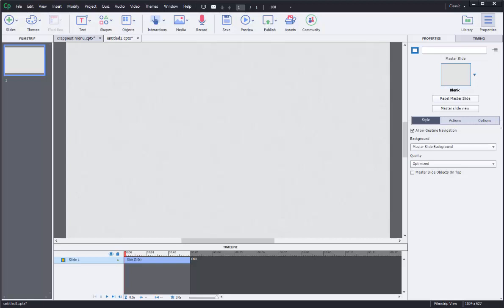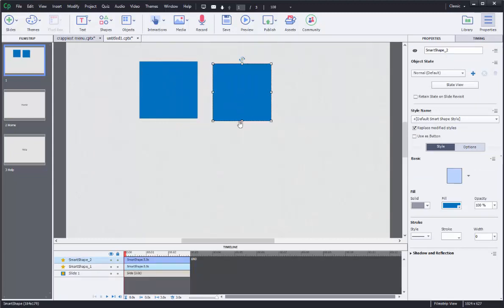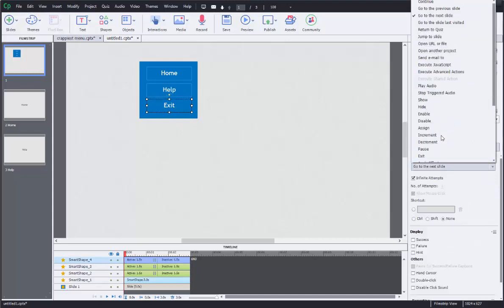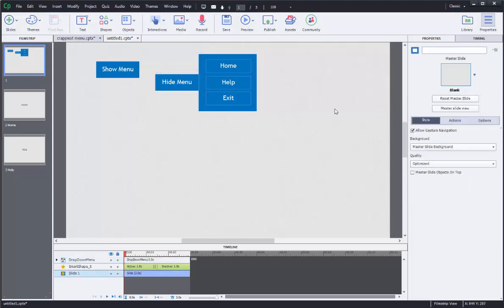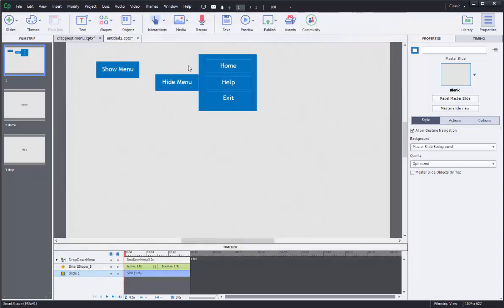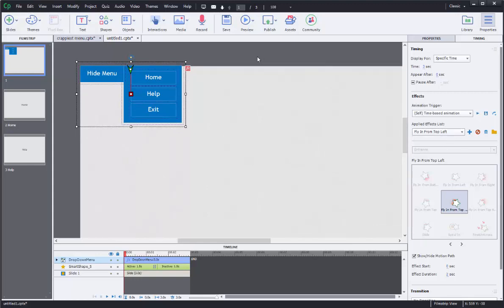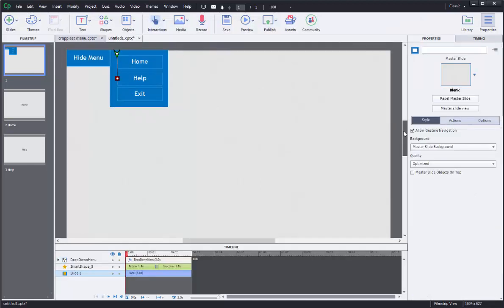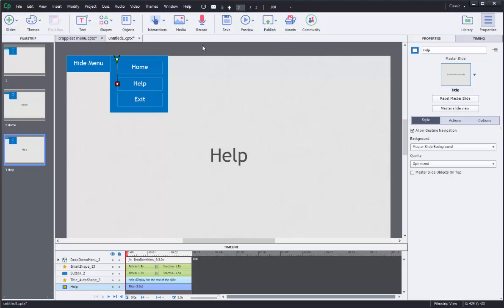Creating a Drop Down Menu in Captivate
How to add a dropdown menu in Adobe Captivate.